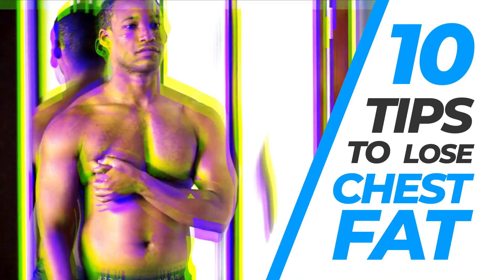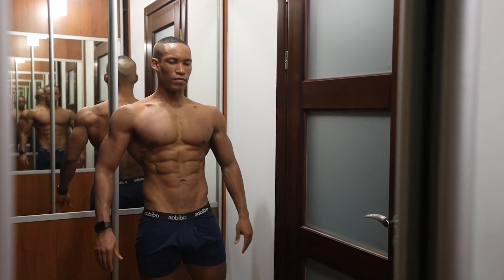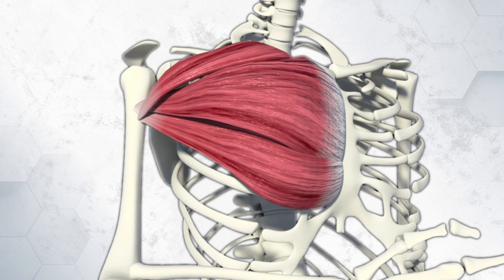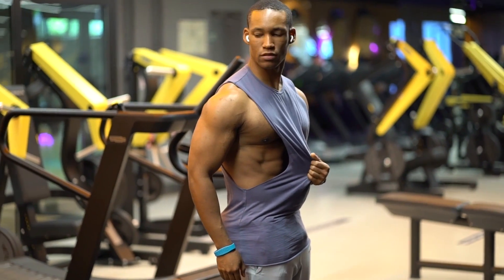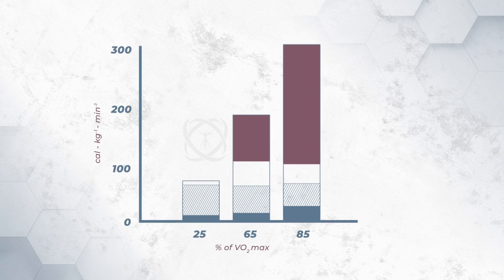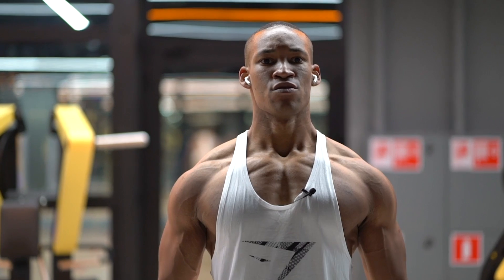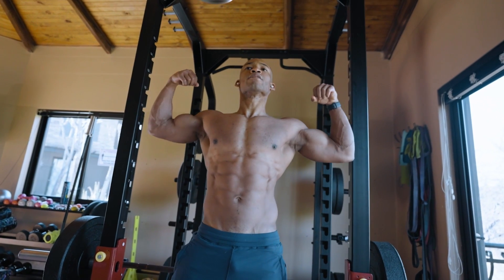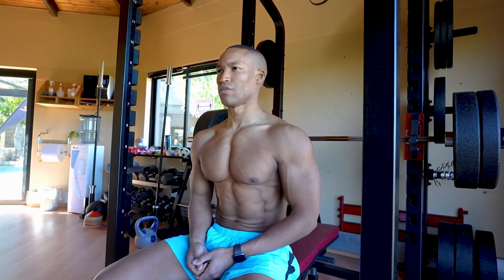How To Lose Chest Fat in 10 Simple Steps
In this video you’ll learn MY 10 SIMPLE TIPS TO LOSE CHEST FAT